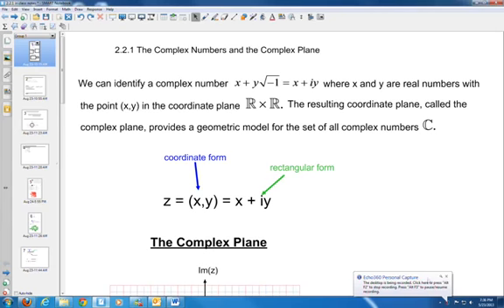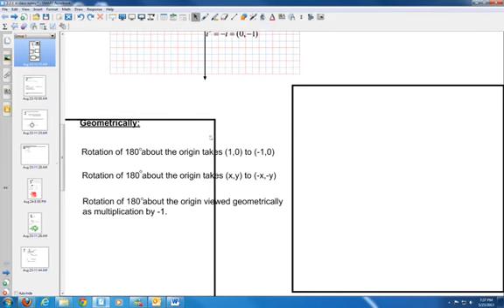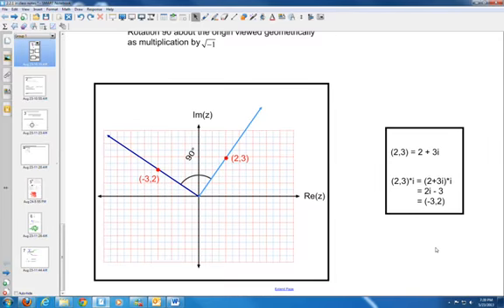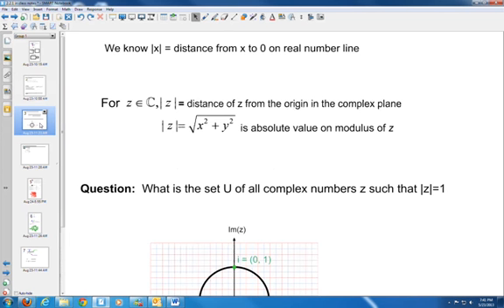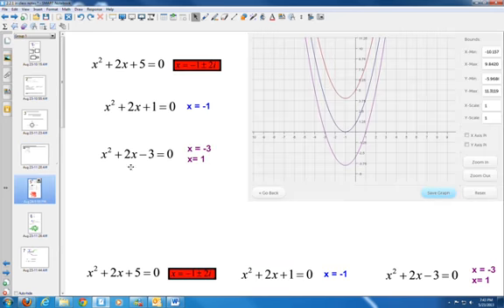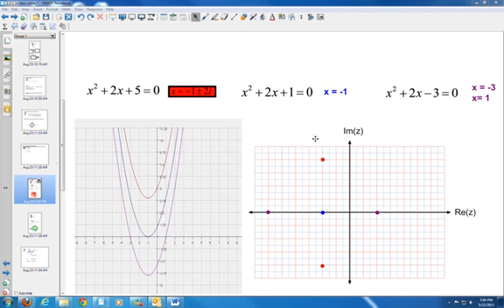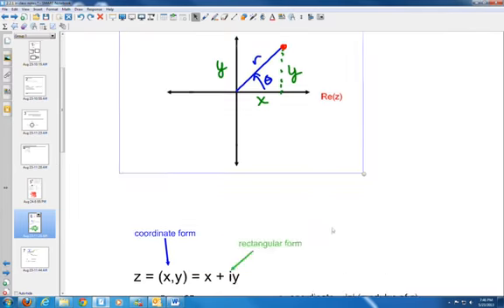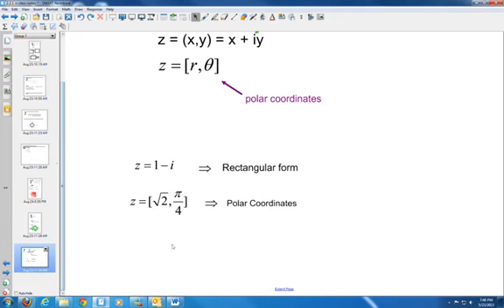2 2 1